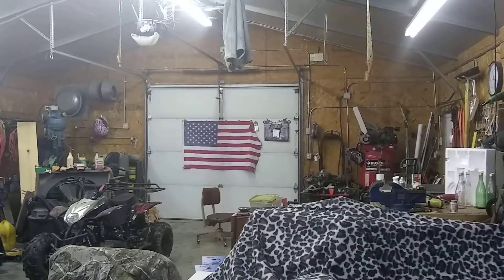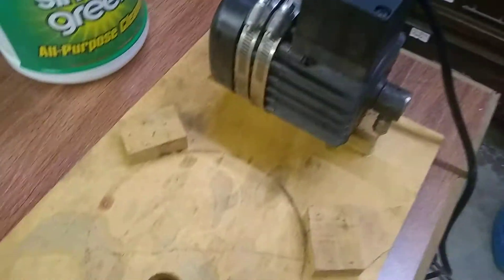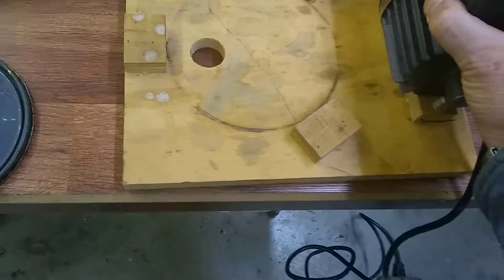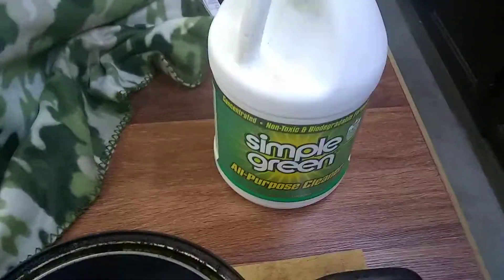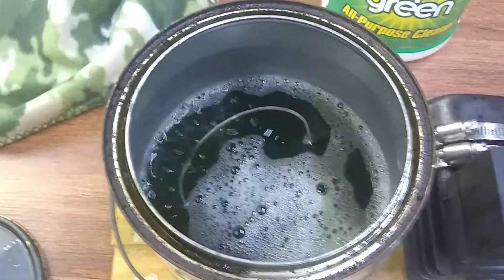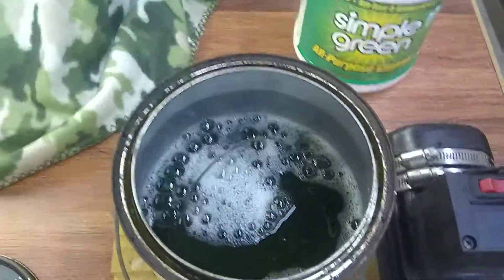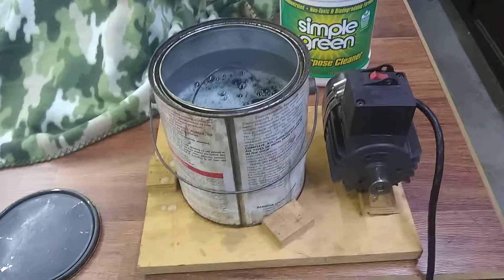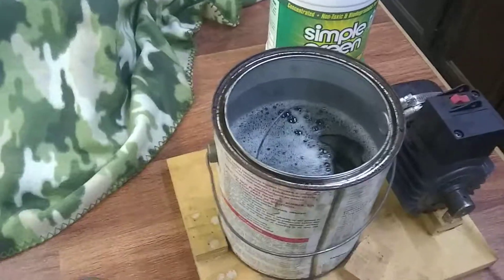Homemade Carb cleaner machine 😎